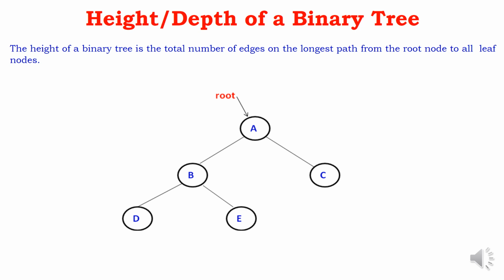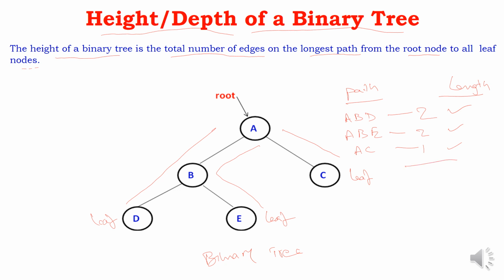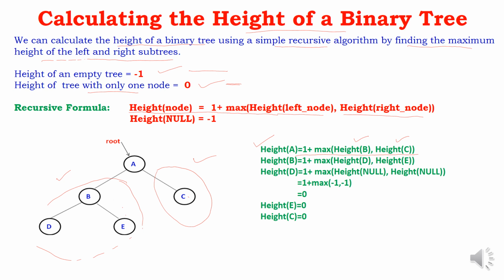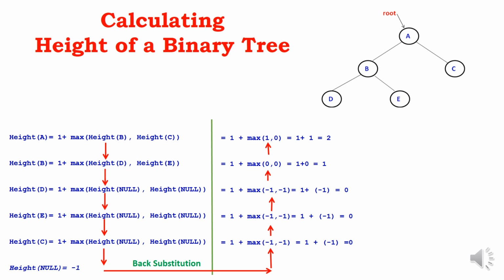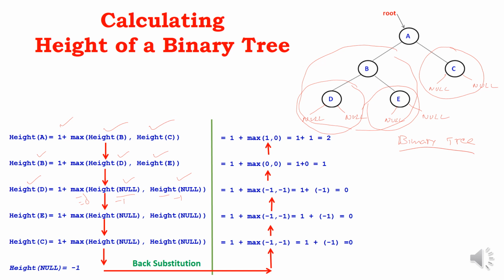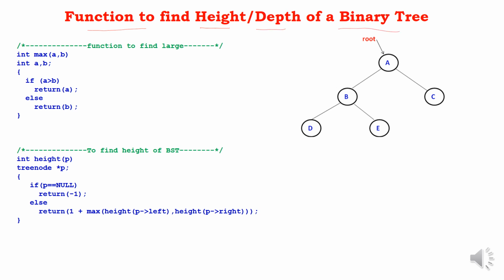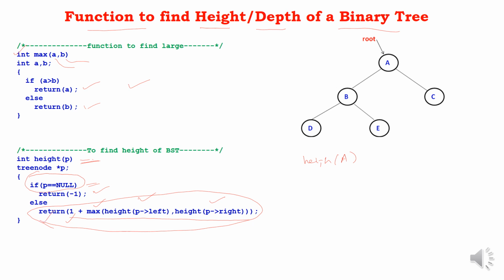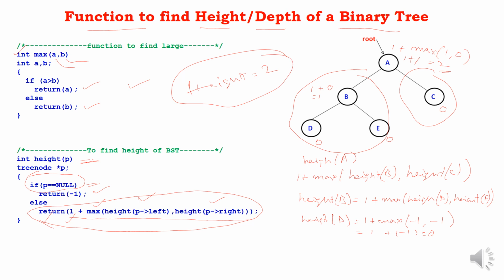Height of a Binary Tree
Calculating Height or Depth of a Binary Tree using a Recursive Algorithm